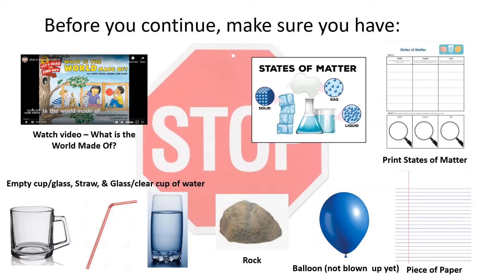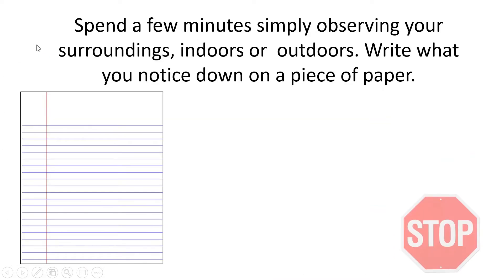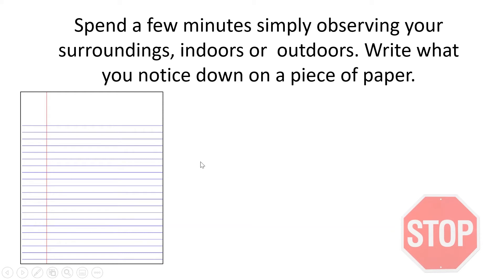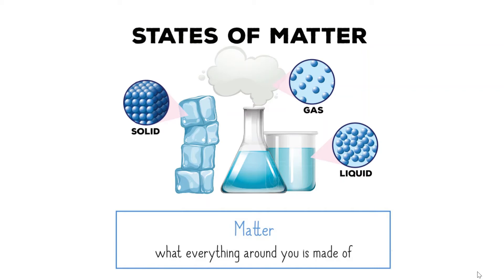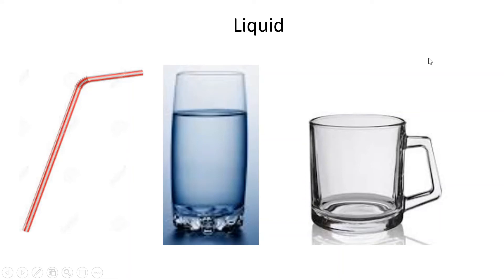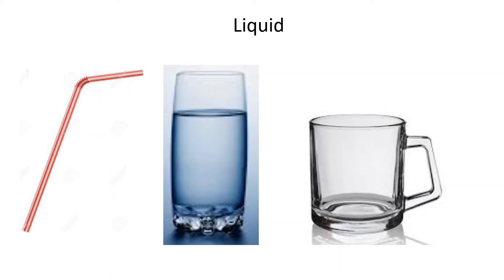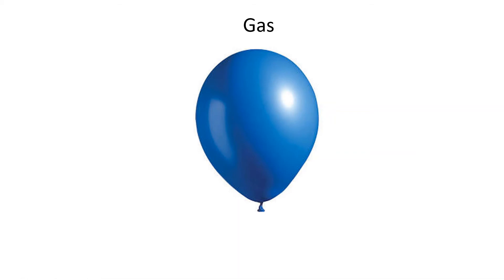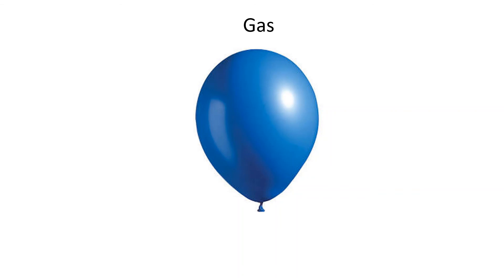Lesson 4 States of Matter Part 1